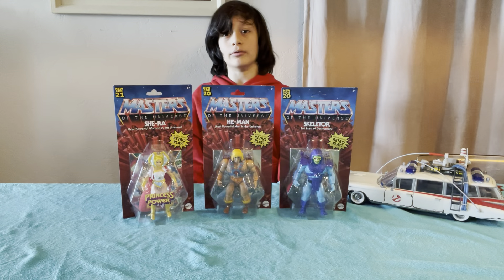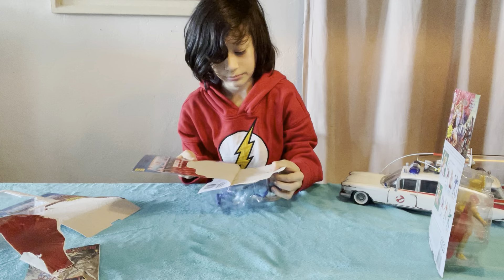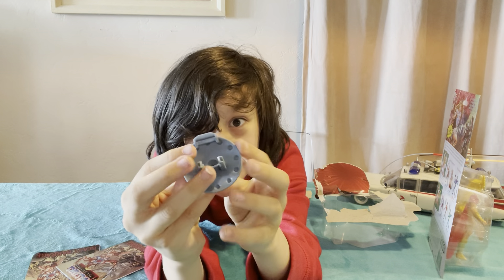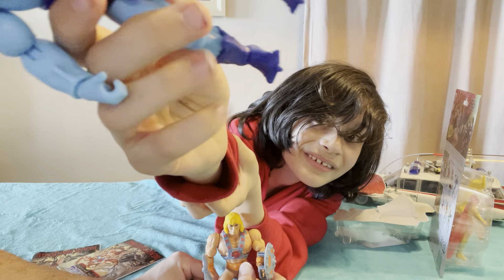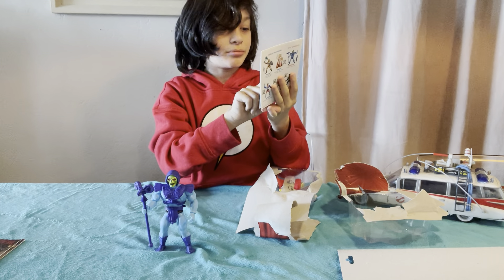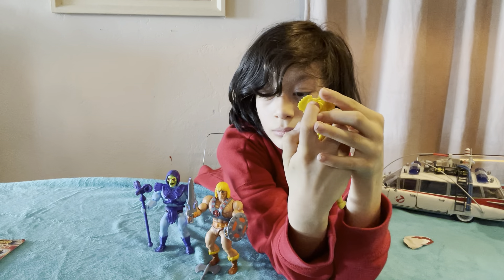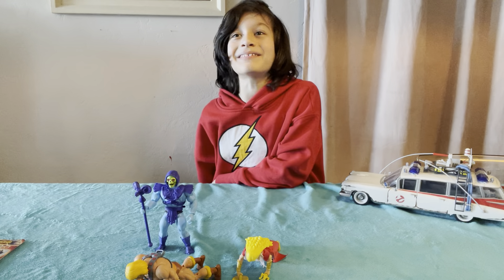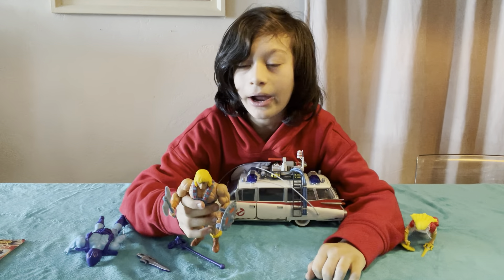Masters of The Universe He-Man, She-Ra, and Skeletor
Cedar unboxes and reviews the new Mattel masters of the universe motu he-man she-ra and Skeletor figures.